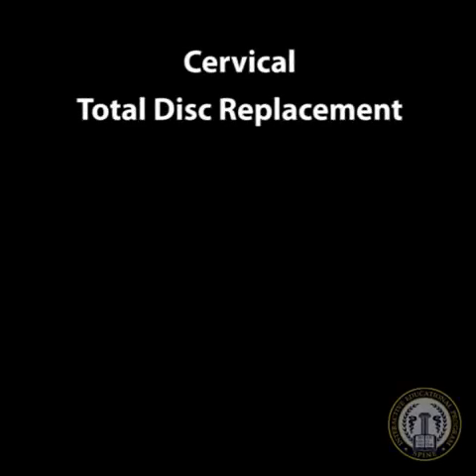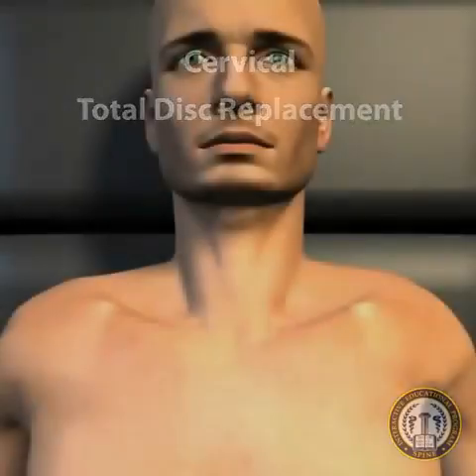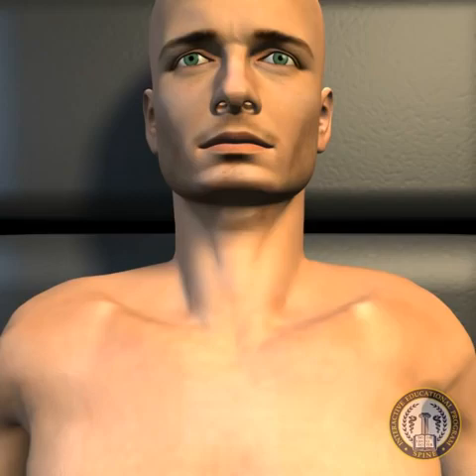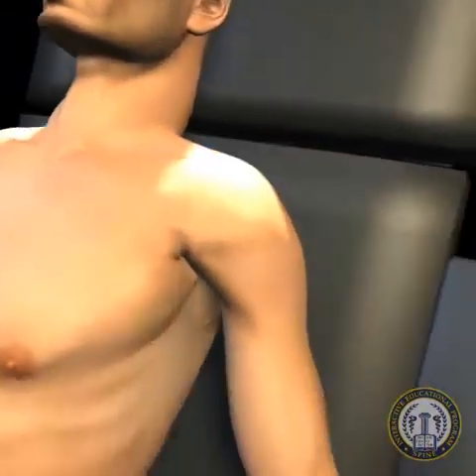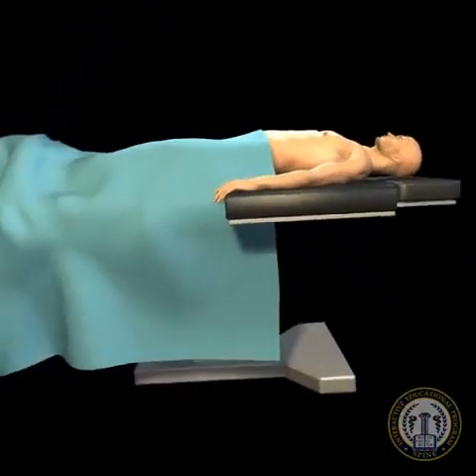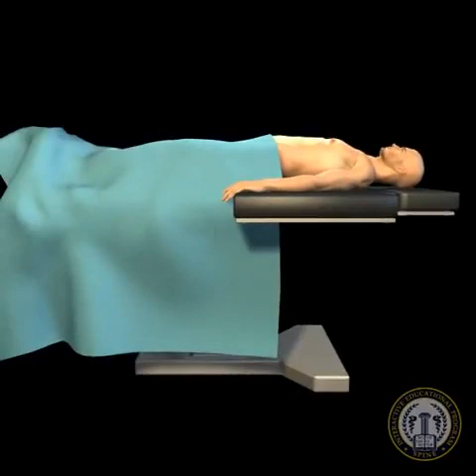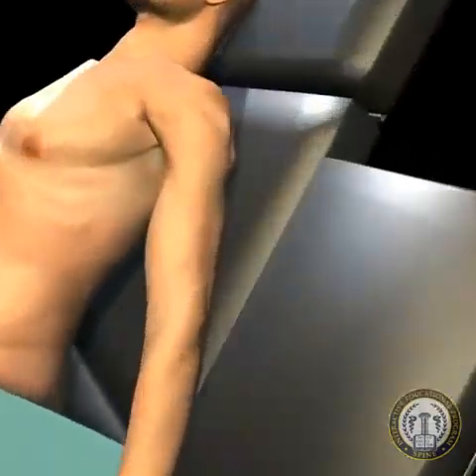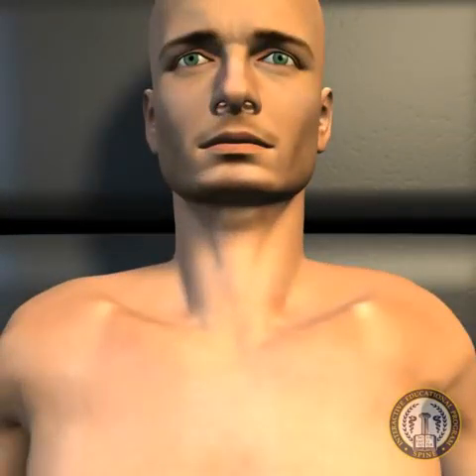How is a throat operation performed ,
👉𝑭𝒐𝒍𝒍𝒐𝒘 @pharmacywala.1
FOLLOW @pharmacywala.1  for more.!!

Respect Owner
Dm for credit/removal
We do Respect the owner